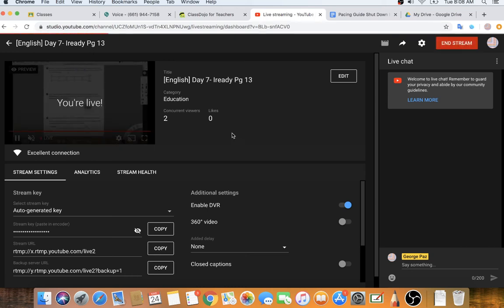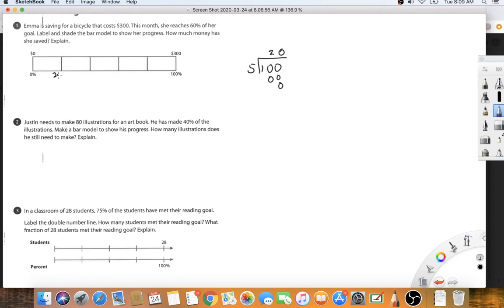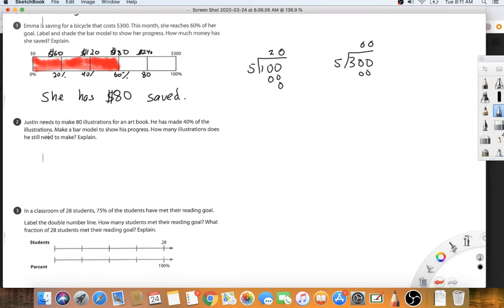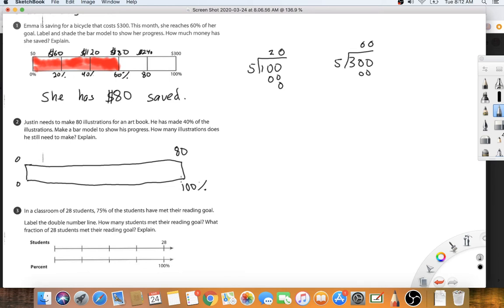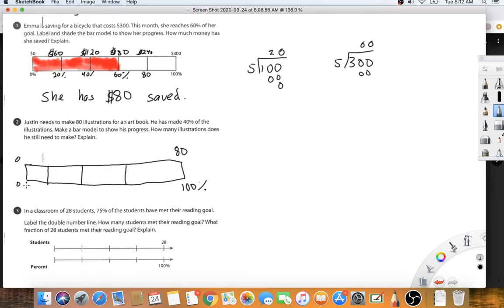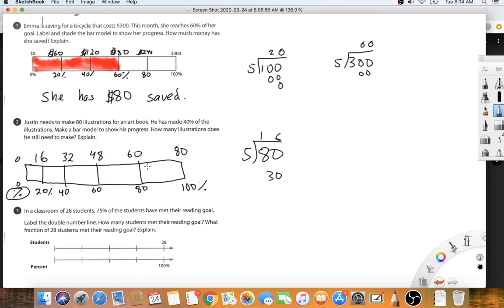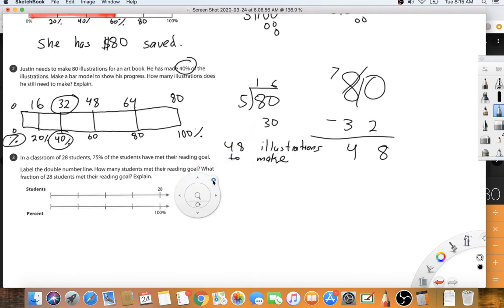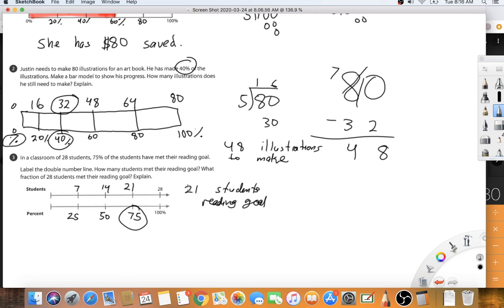[English] Day 7- Iready Pg 13